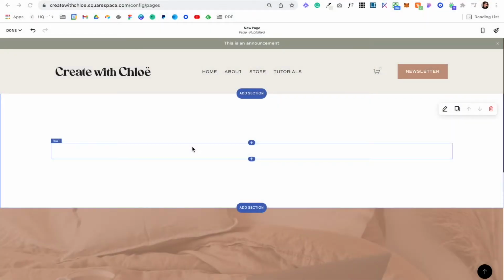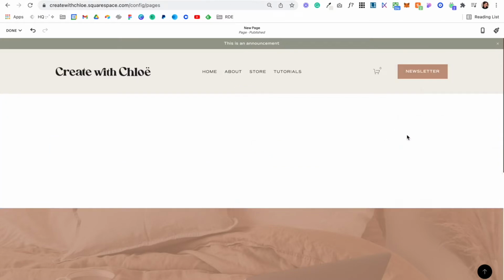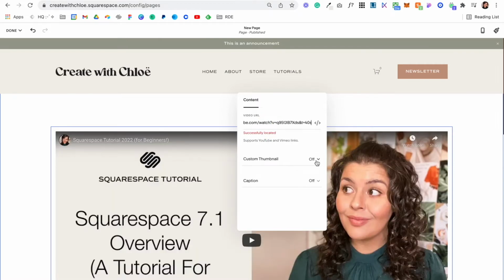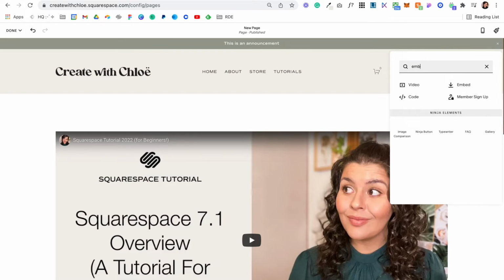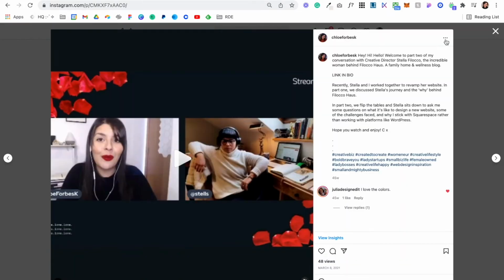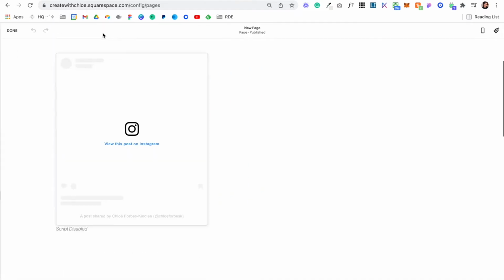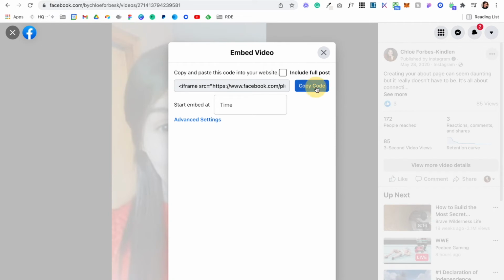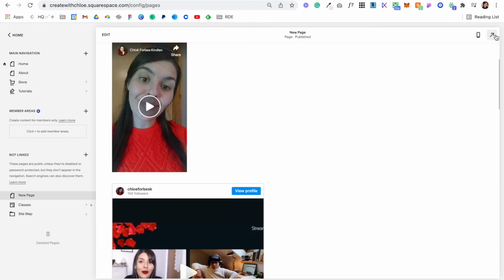Add and Embed Videos in Squarespace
In this tutorial, I'll share with you three different ways you can embed a video in Squarespace.

~ Chloë